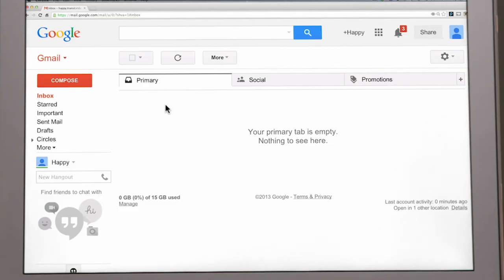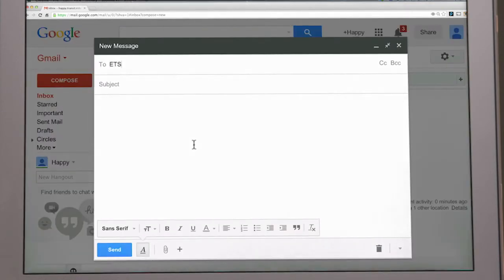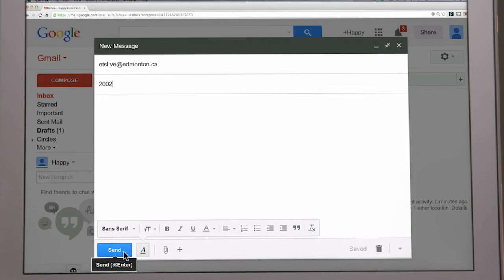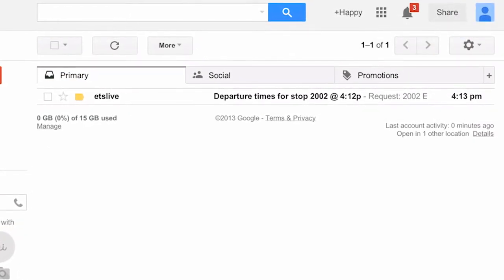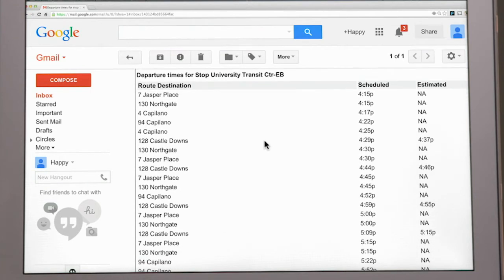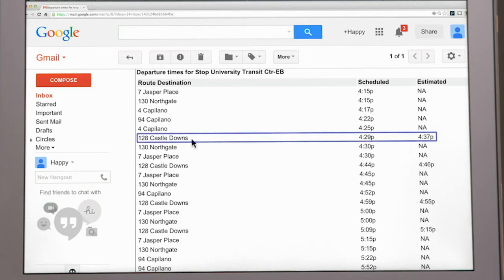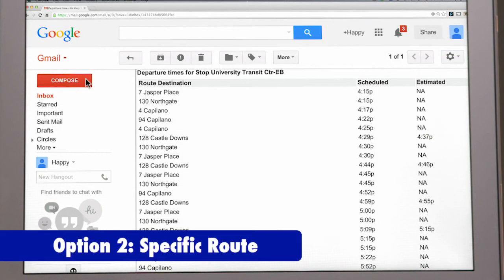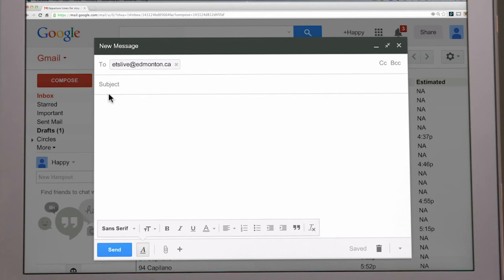How To Use ETS Live® Email & Ride Video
ETS Live® Email & Ride provides scheduled departure times for all routes and real-time estimated departure times  for routes equipped with Smart Bus technology via email as part of the suite of ETS Live® customer information tools.

for more information and to use ETS Live® Email & Ride.